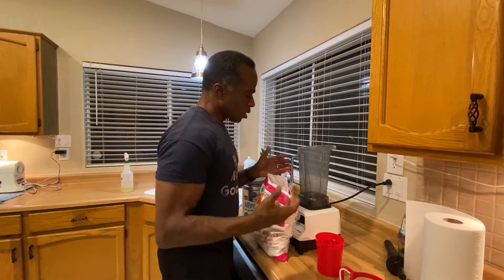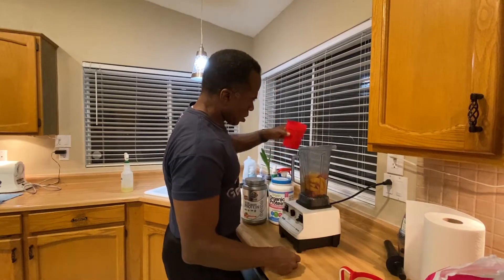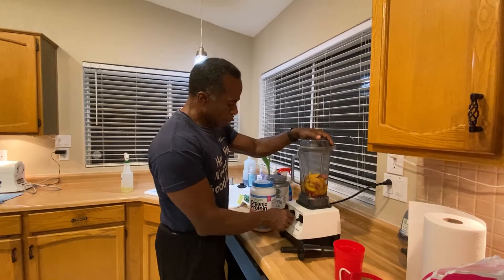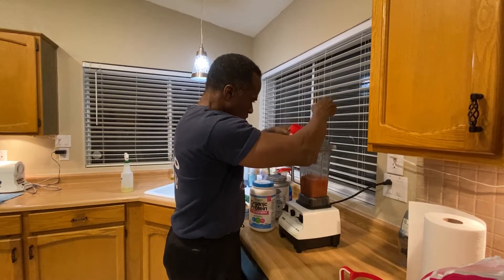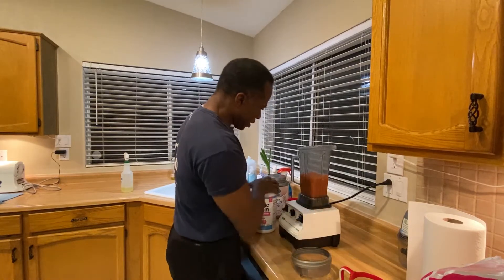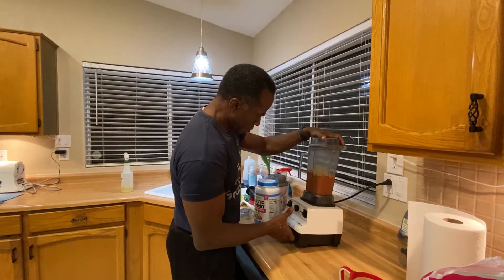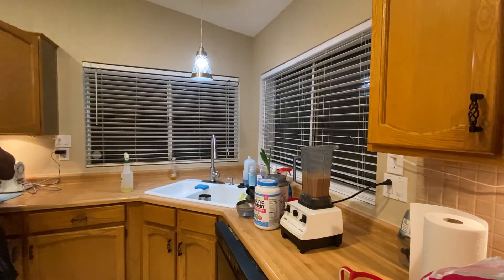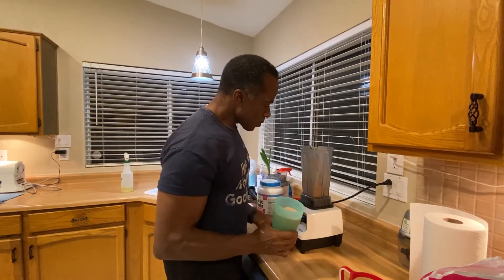Dr Gene James- Vegan Protein Shake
One of my biggest challenges as a vegan is eating enough protein.